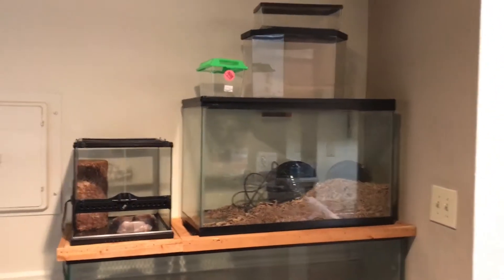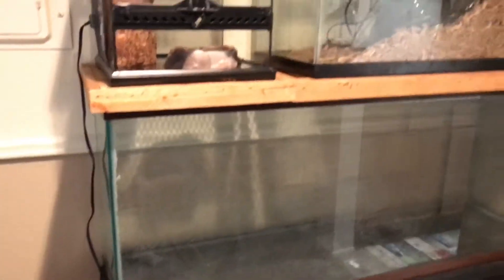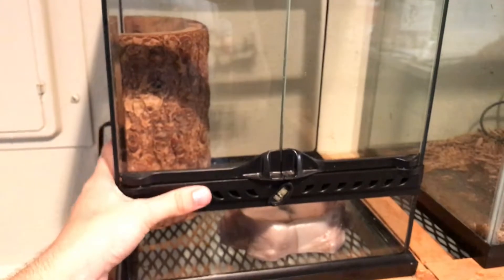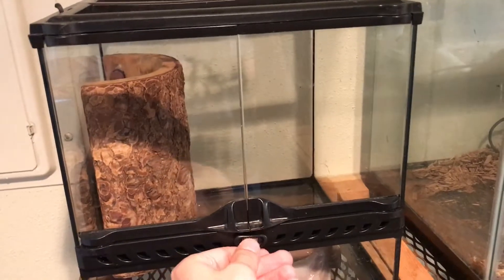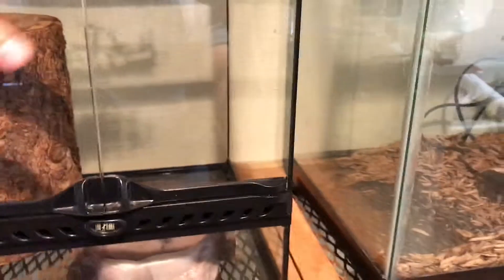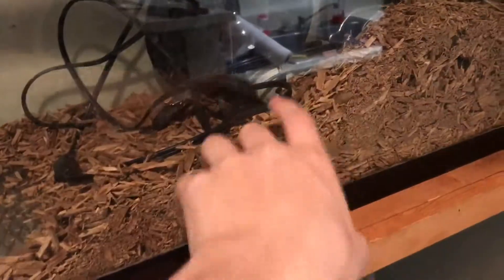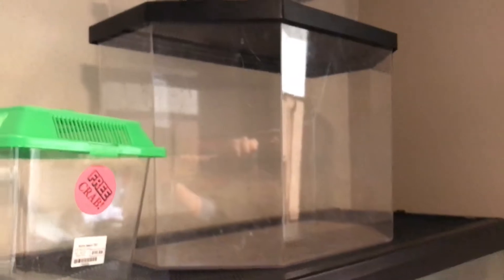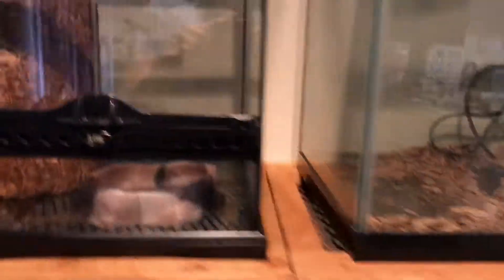All of our Tanks: Episode 1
A quick video of all of our tanks. We always buy used tanks and end up spending about 10% what we would get if we bought them new.